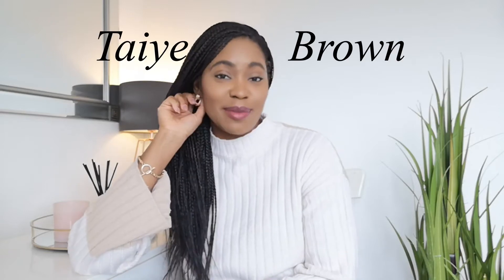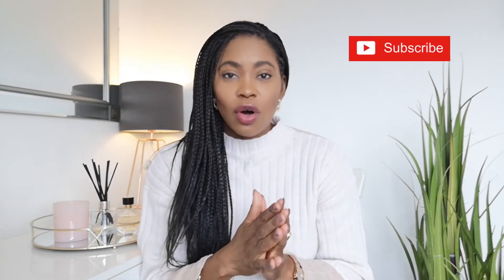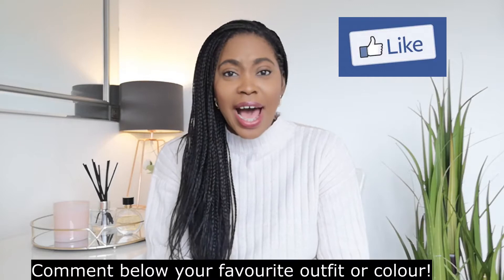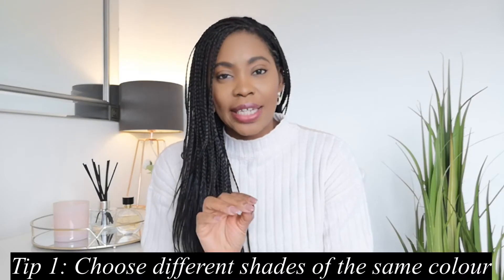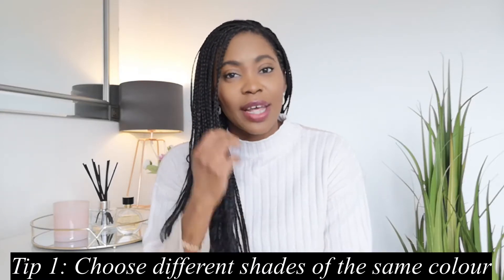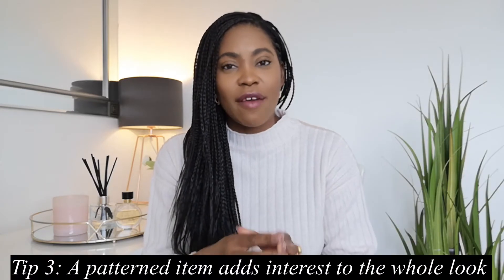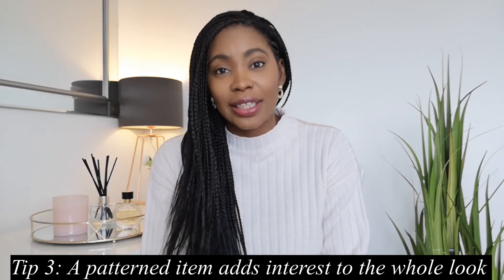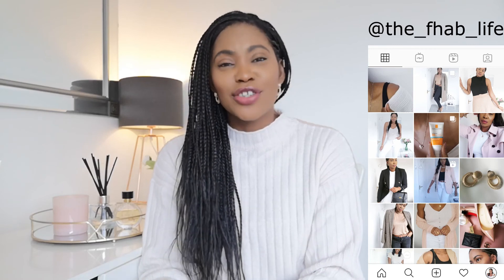How To Style Monochrome Outfits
I hope you enjoy today's video on monochrome outfits. I'm sharing style tips on how to wear monochrome outfits, to look instantly chic and stylish. If you're inspired to try a monochromatic outfit, don't forget to tag me! As always, let me know your favourite look, and thanks so much for supporting this channel.
Love,
Taiye Brown